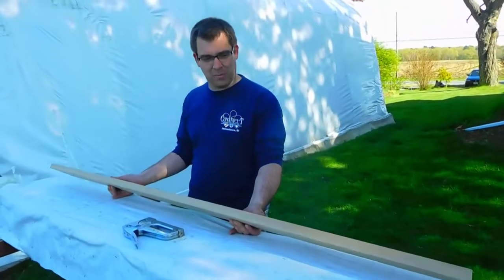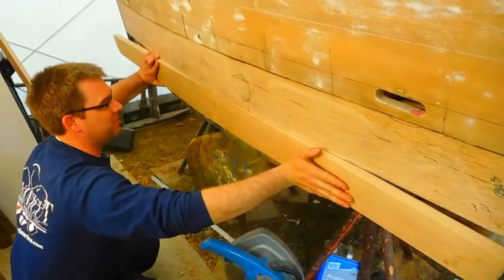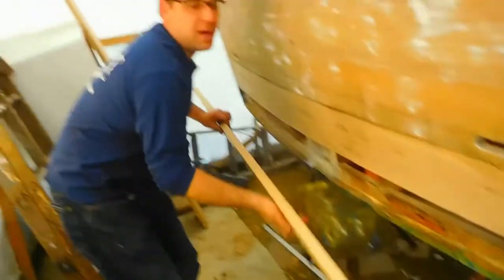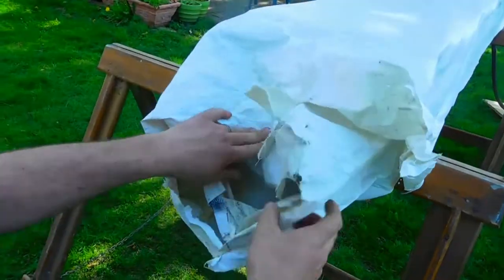Steaming ship planks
A video detailing steaming planks with Burrell Road locomotive "Atlas". Alexander Salisbury has been actively restoring a wooden hulled 1960's police interceptor boat to full working order, the hull needed very nearly a complete rebuild. Despite this hull being a modern hard-chine shape, many planks including those on the transom need to be bent. For those who do not know, wooden ship planking needs to be bent and curved with steam. Luckily, we have a steam engine.